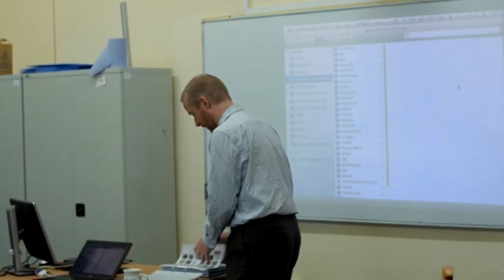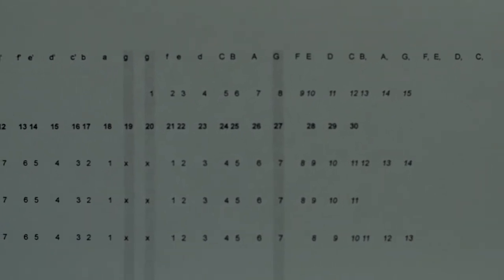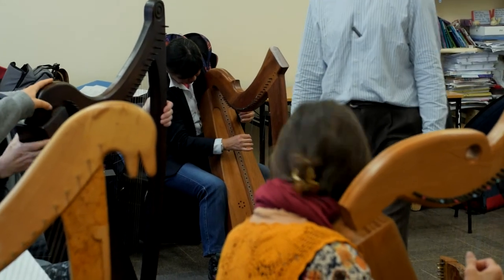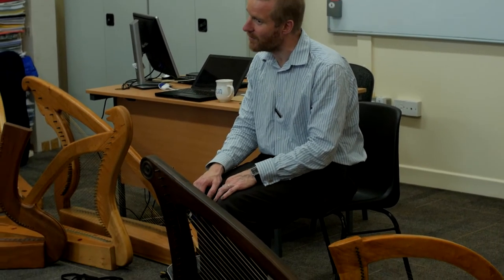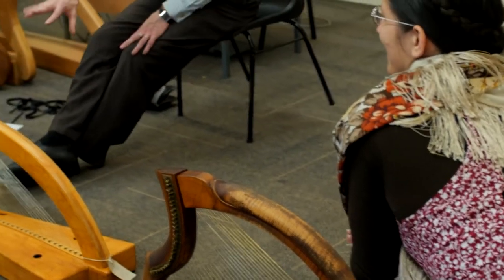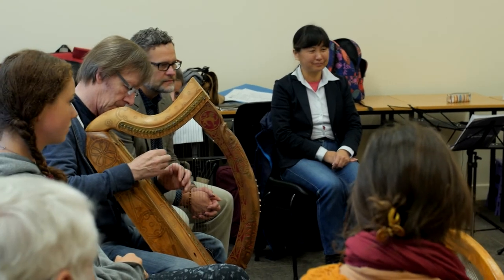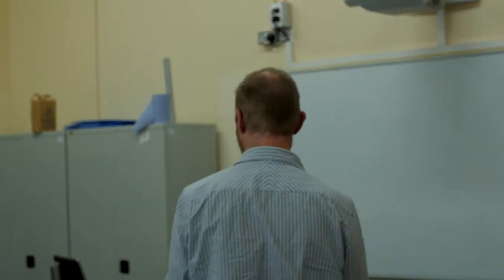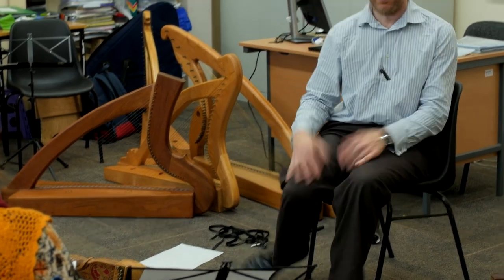Medieval Gaelic harps and 18th century Irish harps compared and contrasted.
Specialist workshop - Simon Chadwick

Recorded at Scoil na gCláirseach, Kilkenny, Sunday 20th August 2017

Film by Micheál Ó Catháin